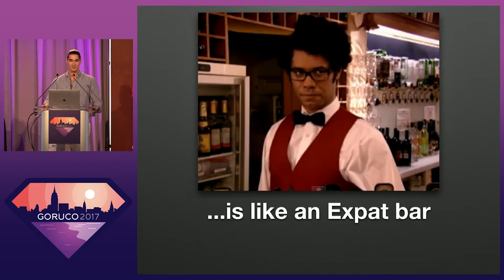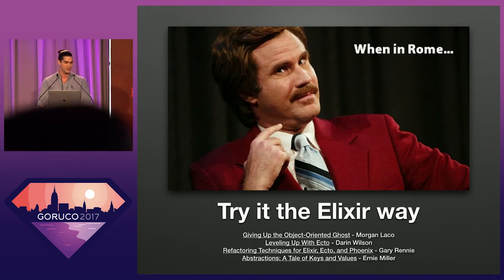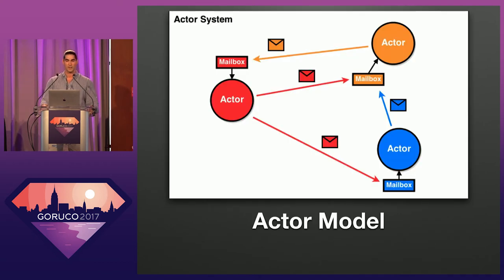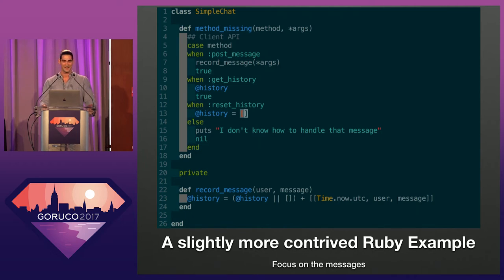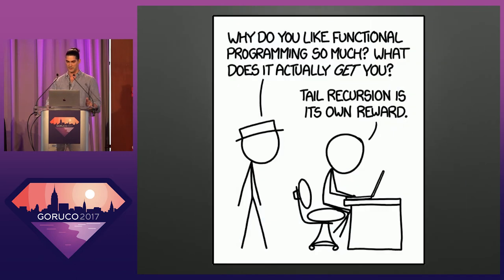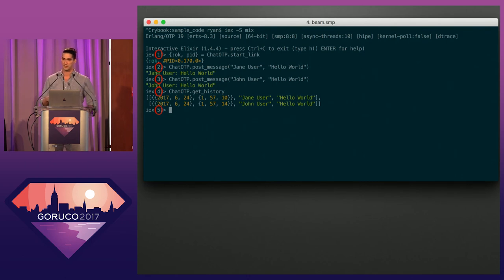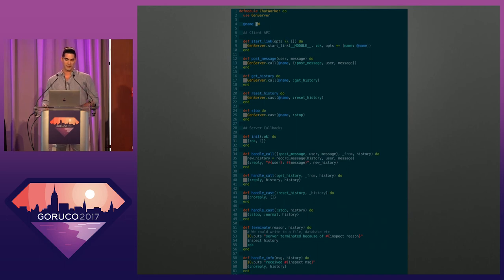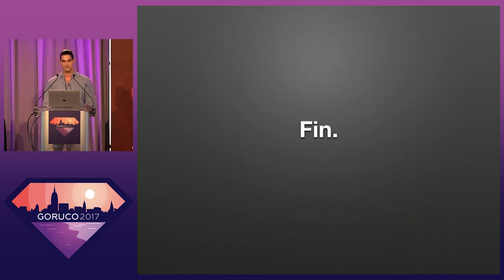GORUCO 2017: Object Oriented Thinking with Elixir and OTP by Ryan Findley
Object Oriented Thinking with Elixir and OTP by Ryan Findley

Processes in Erlang / Elixir resemble objects in many ways. Some even argue that Erlang processes and the Actor Model are a purer form of object-orientation. The Elixir community has a large contingent of Rubyists that have extended many of the core values (and joys) of Ruby into the world of Elixir. This talk exposes some of the reasons why while providing a starting point for further learning